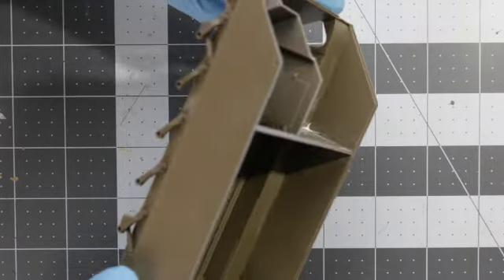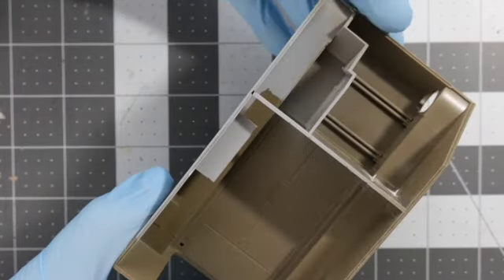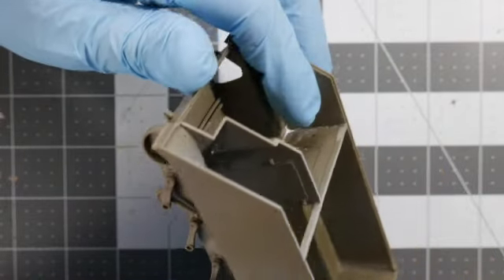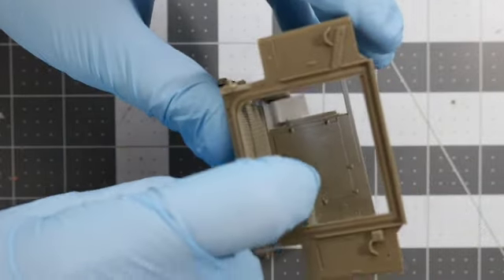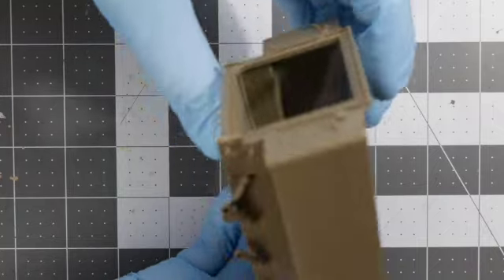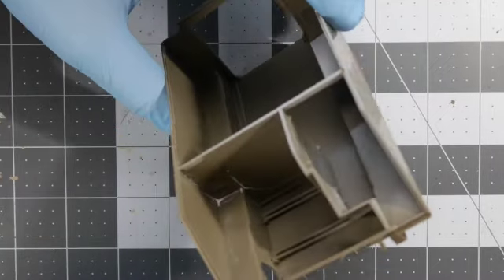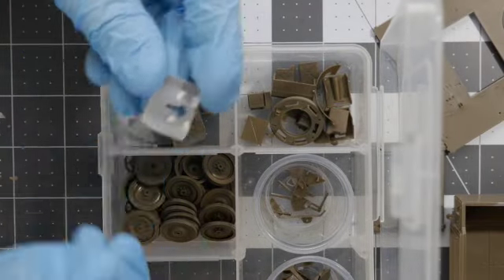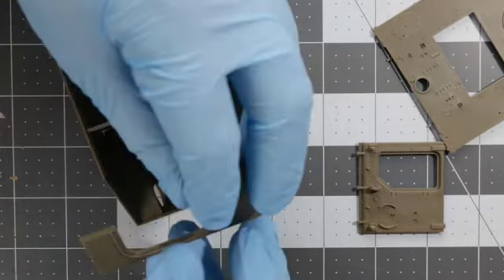AFV CLUB M113A1 - Part 1, First Steps, Warping, Pin Marks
Follow along as I build the AFV CLUB M113A1, 1/35 scale.